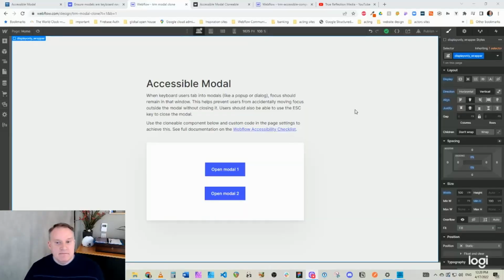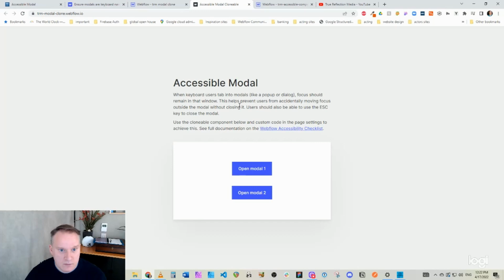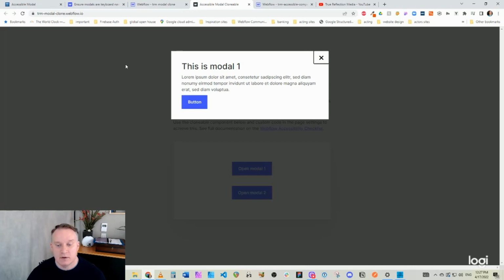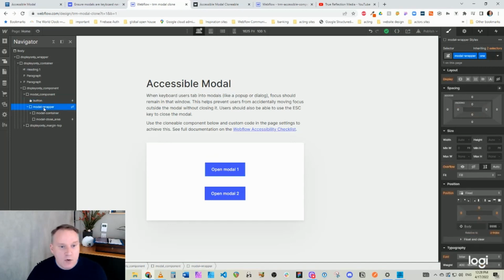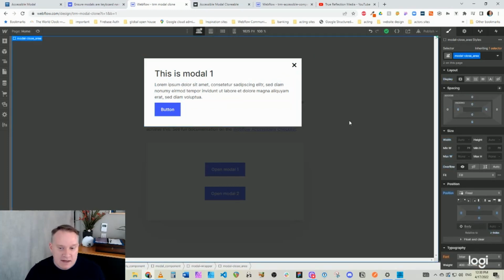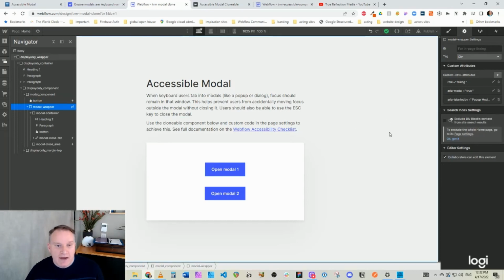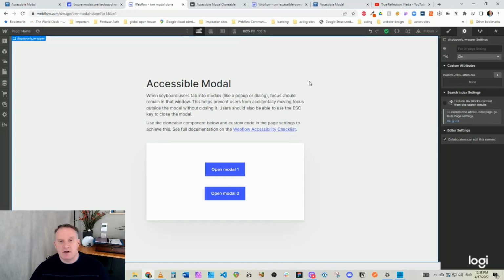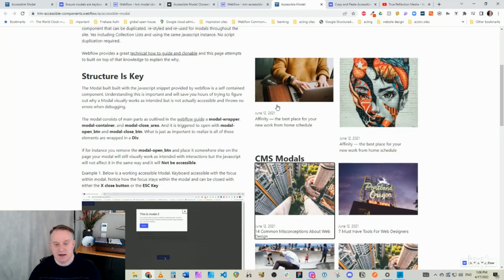Accessibility and Webflow | Accessible Modals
Modals are a staple of modern web design. With an understanding of their structure and a copy of Webflow's javascript modal snippet you can build any style of modal you want and ensure it's accessible to all users.

Cloneable has been updated to use new preferred method using HTML Dialog Element

Timecodes
0:00 Intro
0:49 Basic Structure and class naming for modal parts
2:55 Key point on structure
3:25 Breaking the accessibility
5:50 Long Breakdown of Structure
8:09 Accessibility Attributes and Javascript
11:30 Various Accessible Modals in action